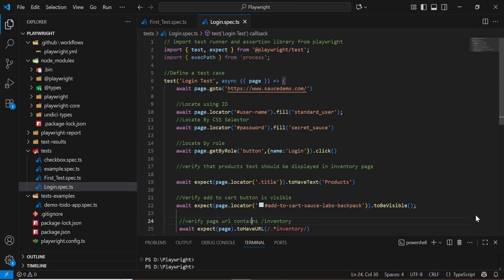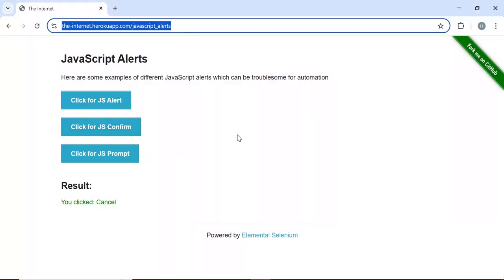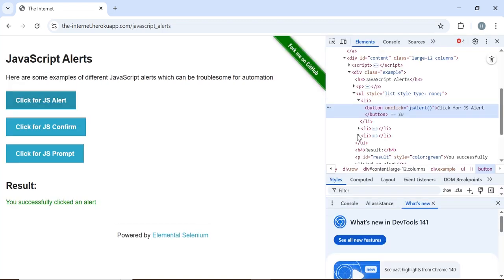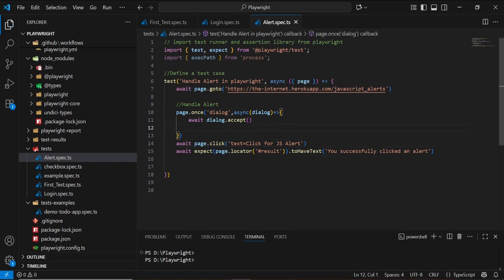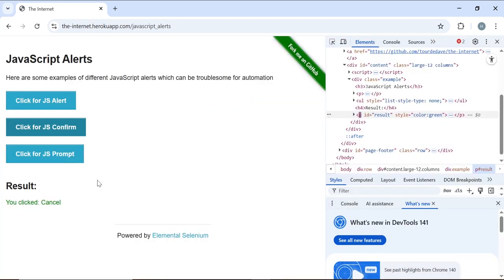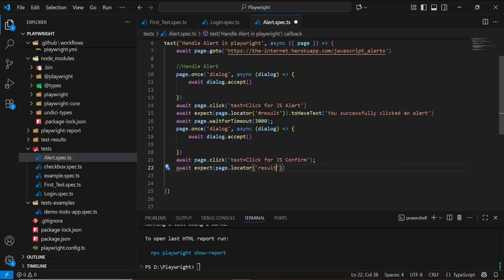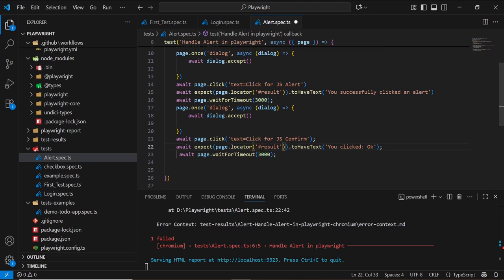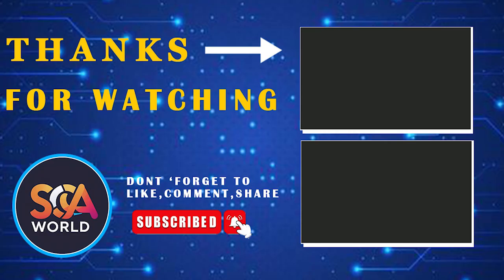Playwright Tutorial | Handle Alerts & Confirms in Playwright Step-by-Step